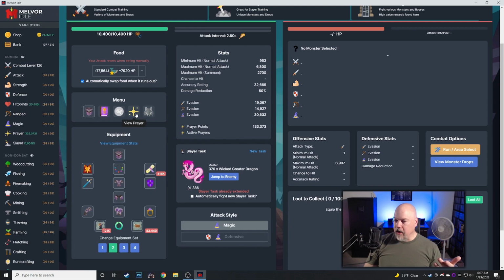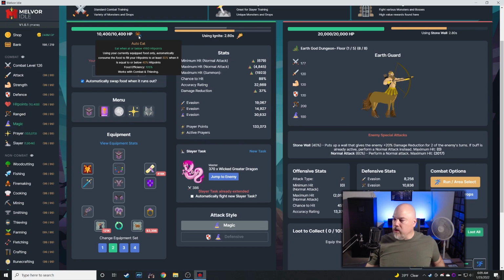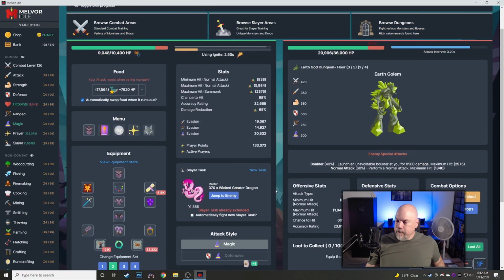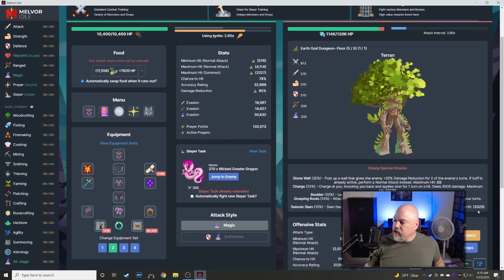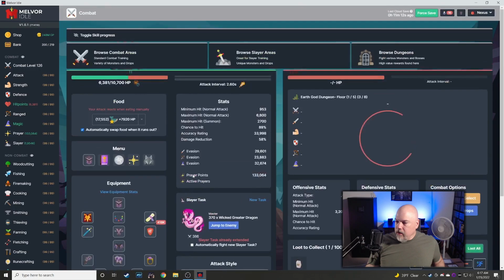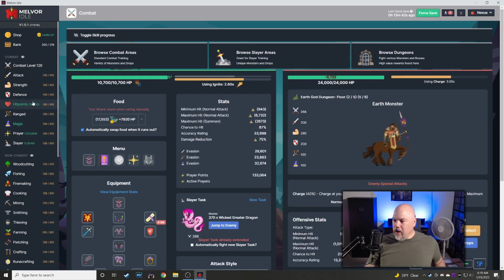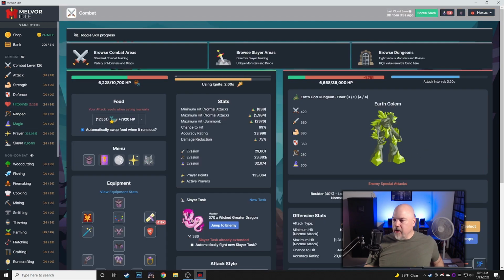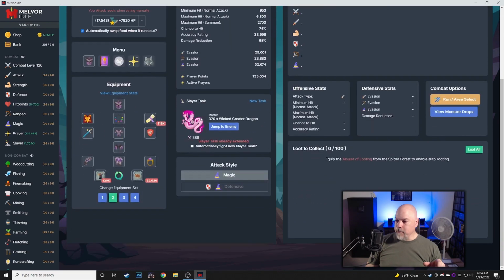Terran...What is this, Starcraft? - Melvor Idle Adventure Mode - Episode 34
Couple runs at the Earth God Dungeon for fun and profit